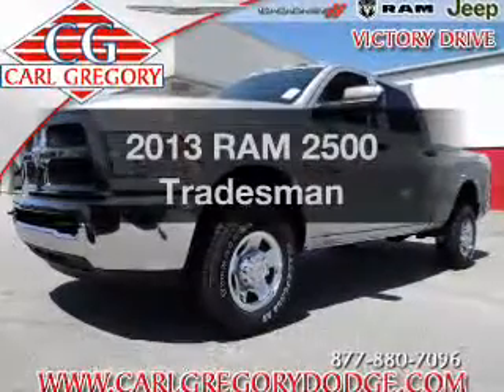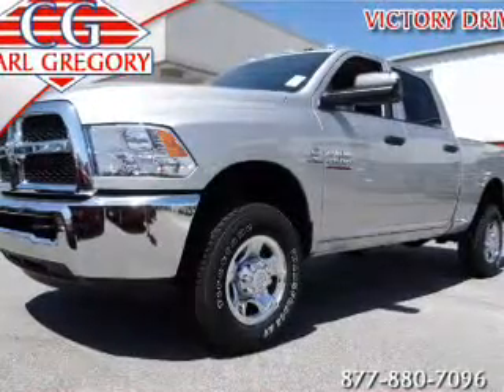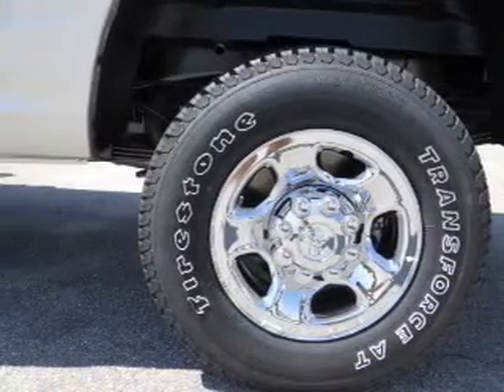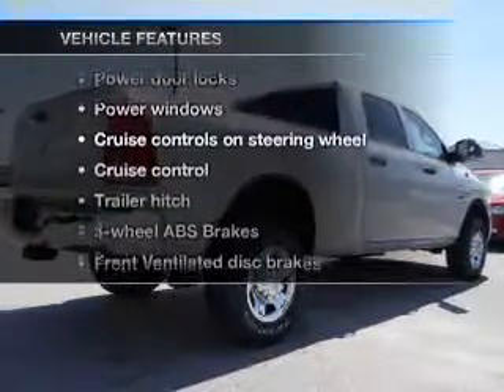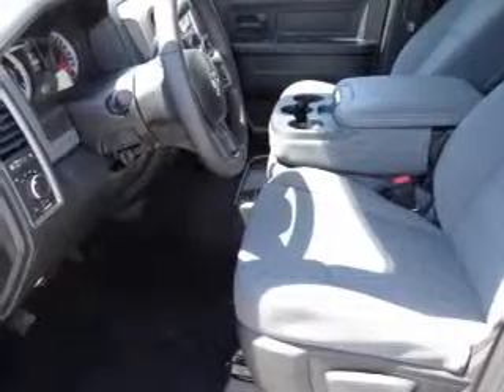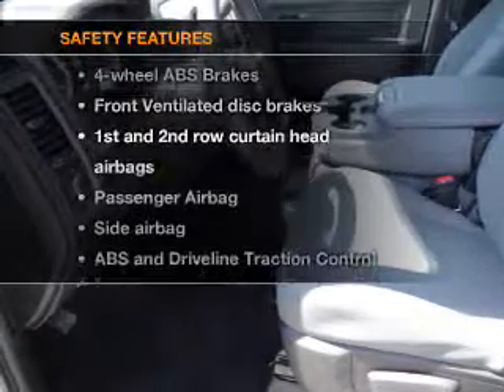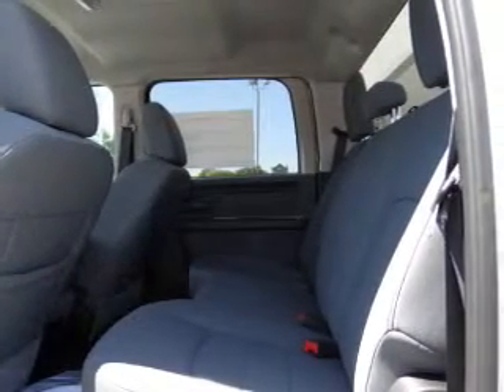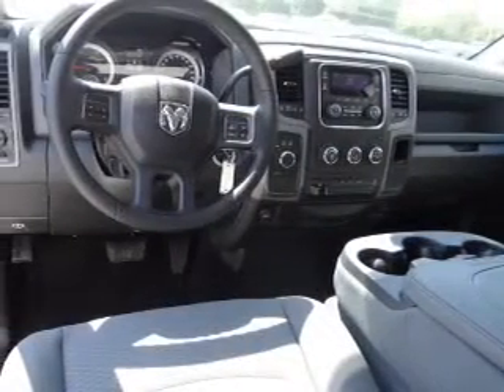2013 RAM 2500 - Columbus GA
Year: 2013
Make: RAM
Model: 2500
Trim: Tradesman
Engine: 6.7 liter inline 6 cylinder 24 valve
Transmission: Automatic
Color: Silver
Mileage: 10
Address:
2201 Victory Dr